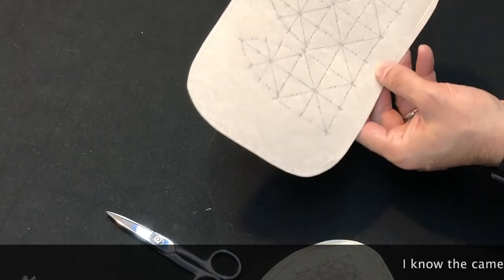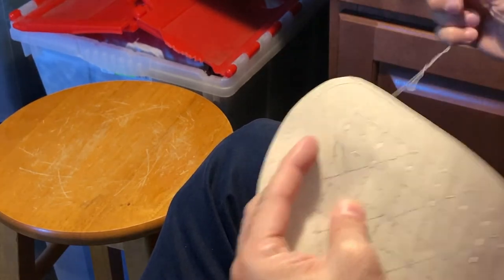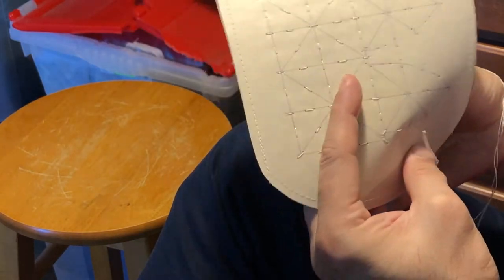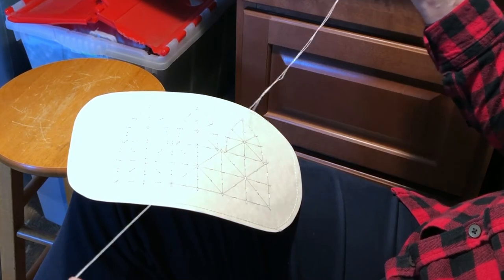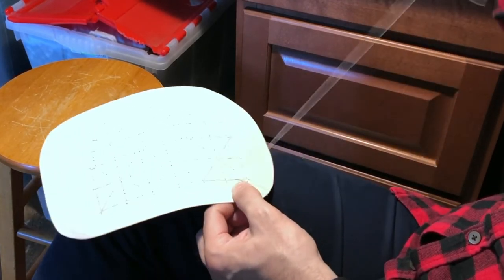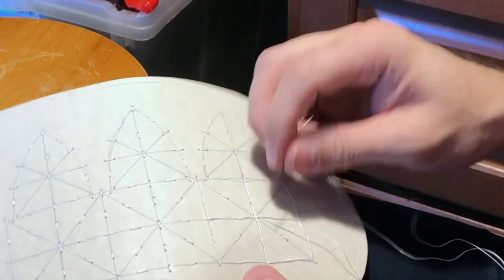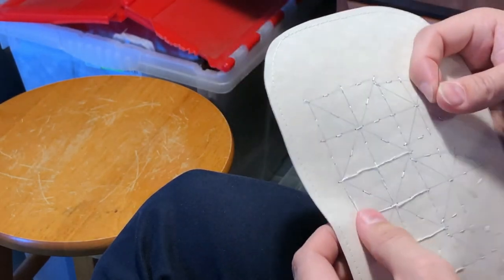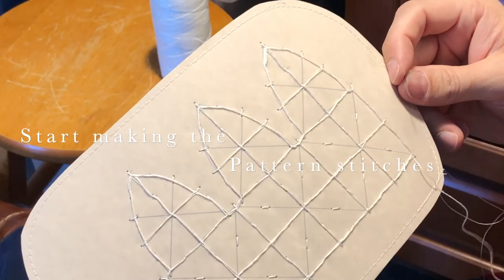Needful Needles: Supported Lace Points Lesson 1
In this video you will prepare a card/template with tack stitches and lay the foundation threads for the lace.